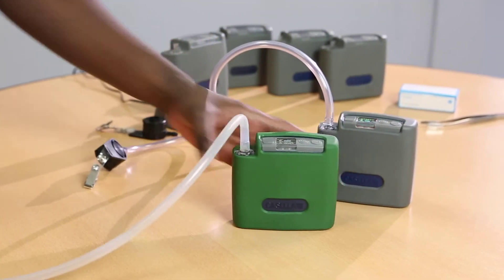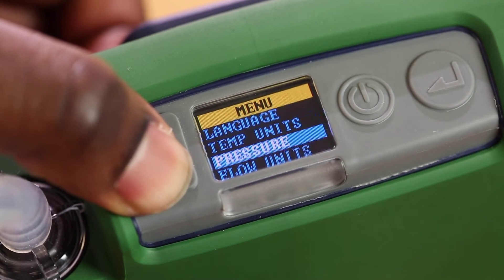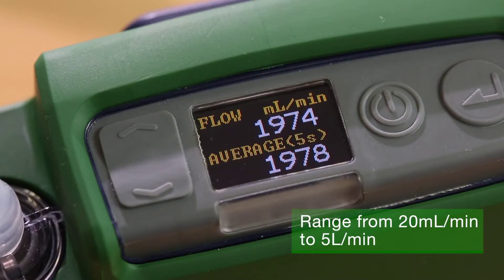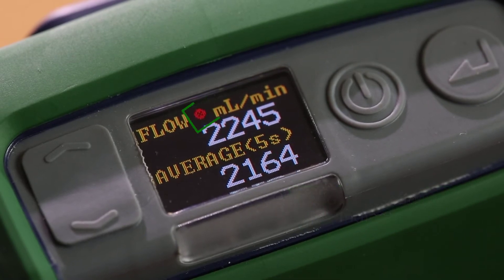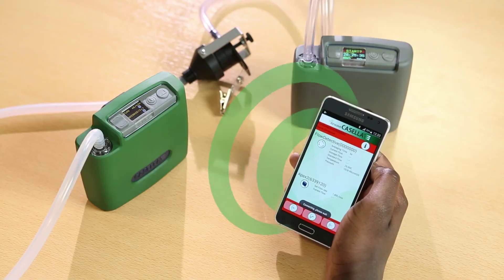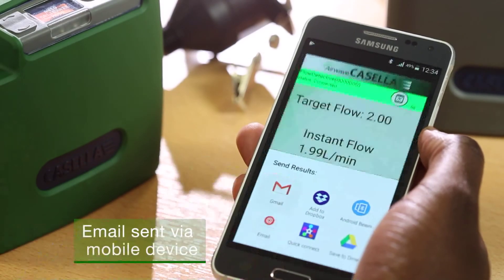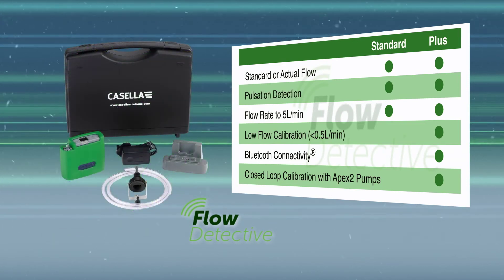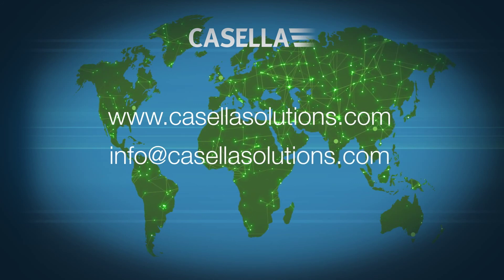Casella Flow Detective Air Sampling Pump Calibrator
The Flow Detective calibrator from Casella is an easy to use calibrator of air sampling equipment. It is suitable for calibration of all types of air sampling pumps, and the rugged compact field portable calibrator leads the way.

This advanced calibration system is An All-In-One airflow calibrator, which removes the need to purchase multiple flow meters, thus minimizing the amount of equipment needed in the lab or field to set up prior to undertaking calibrations. This saves on both initial equipment purchasing costs and valuable time to undertake air sampling pump calibrations.